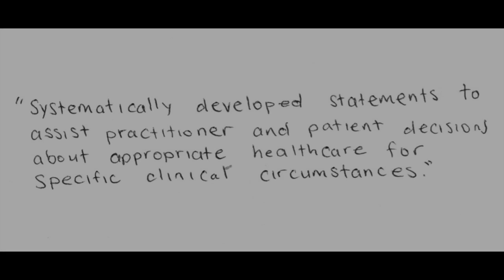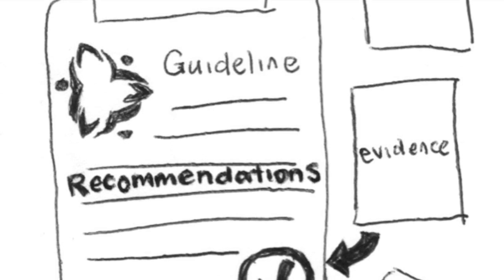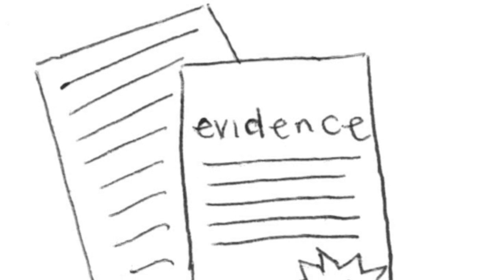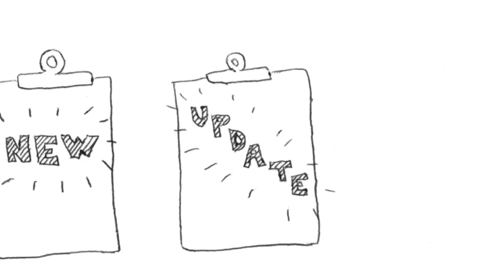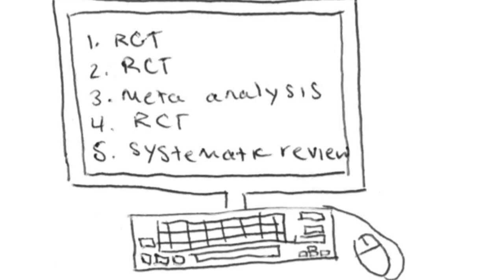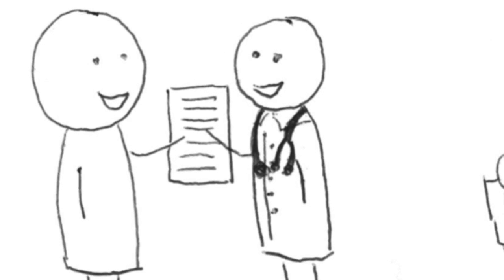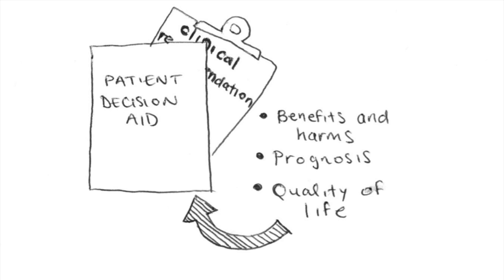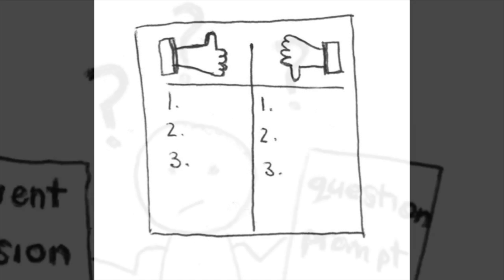Patient involvement in developing clinical practice guidelines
A video describing patient engagement in the development of clinical practice guidelines